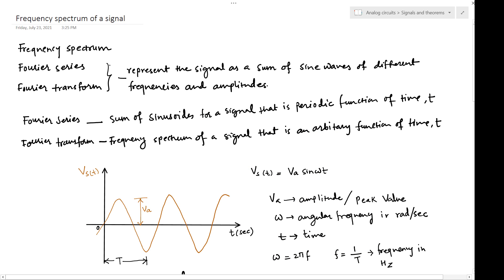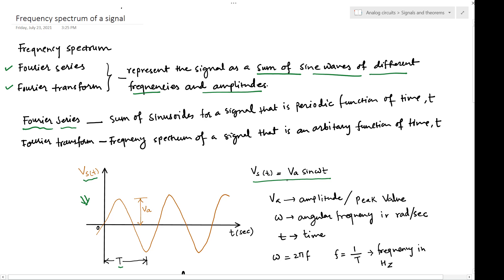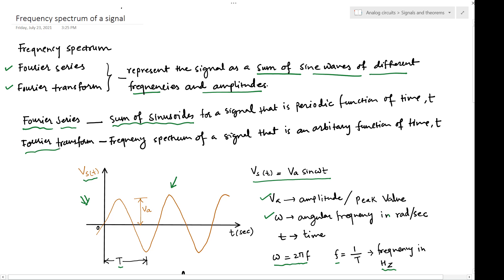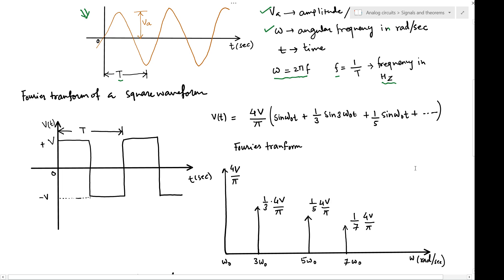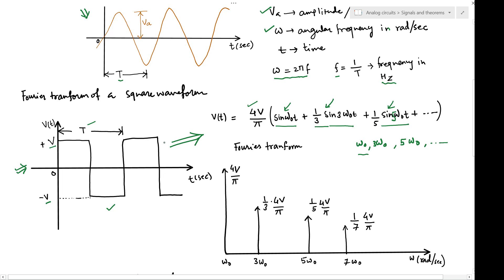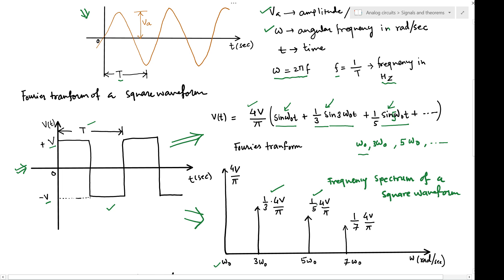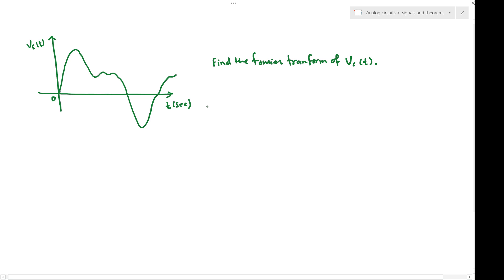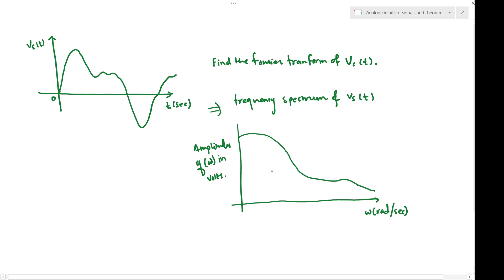Frequency spectrum | Fourier series | Fourier transform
Learn what is Fourier series and Fourier transform are and how they are applicable in signal analysis. Examples are given.